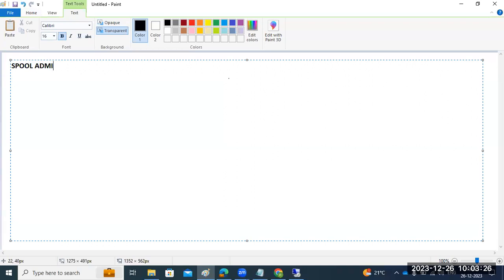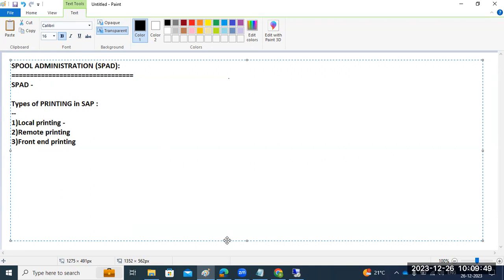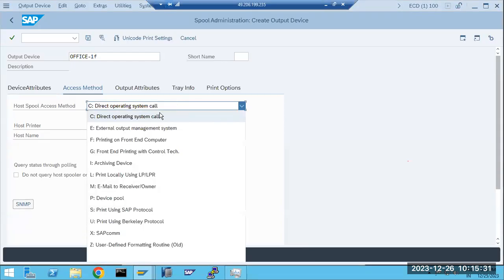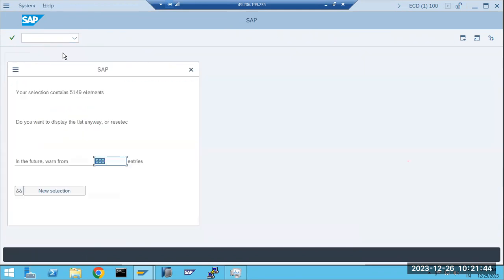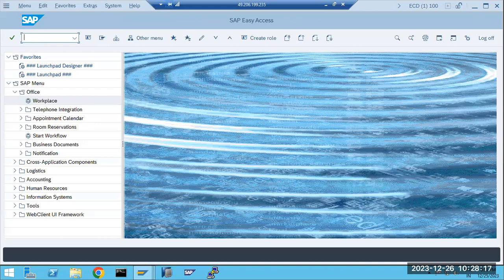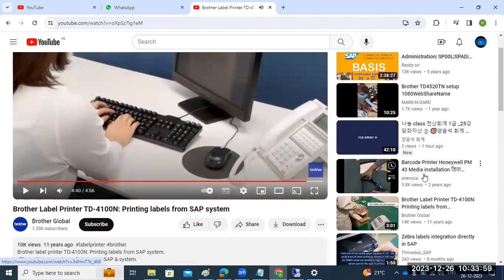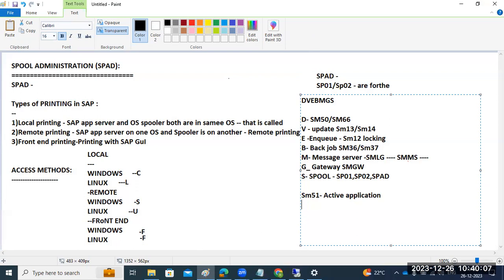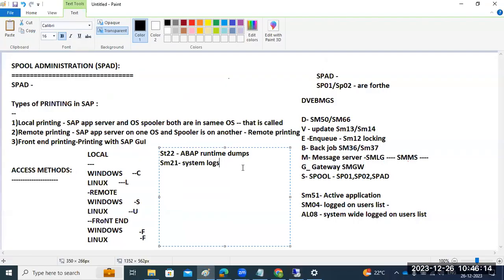SAP SPOOL ADMINISTRATION - SPAD